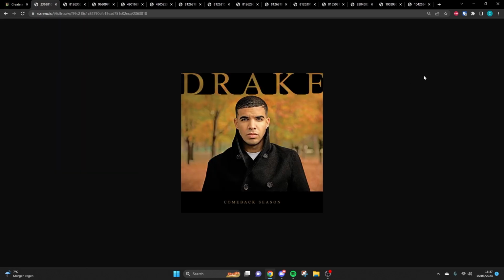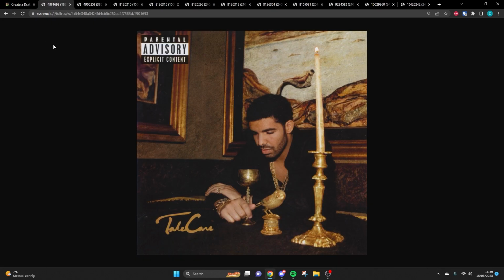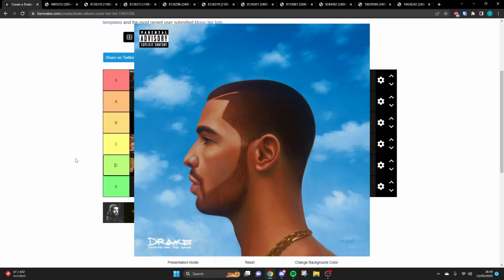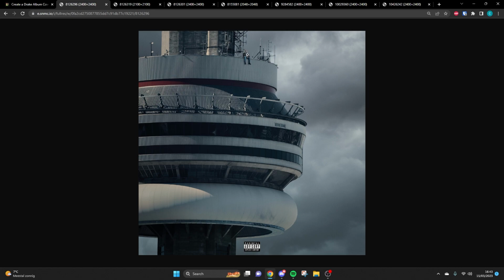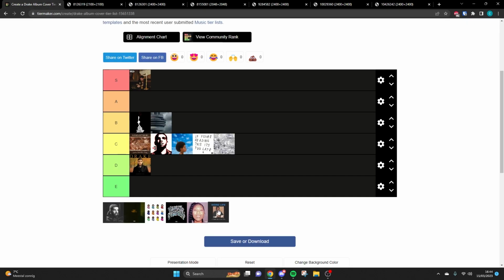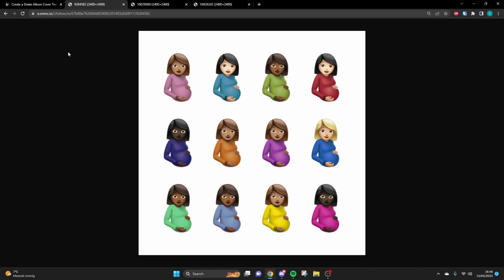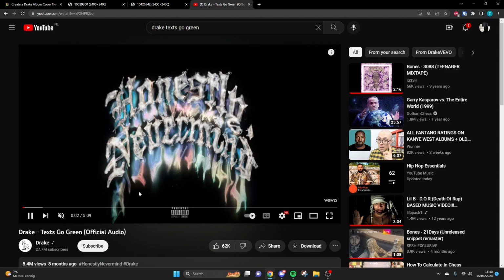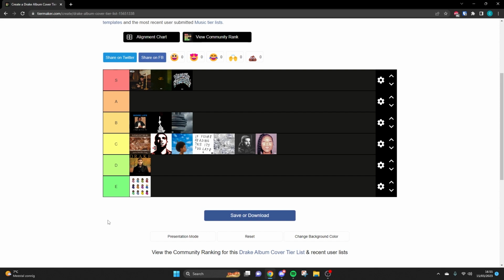Drake Album Cover Tier List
In this video I do a Drake album cover tier list